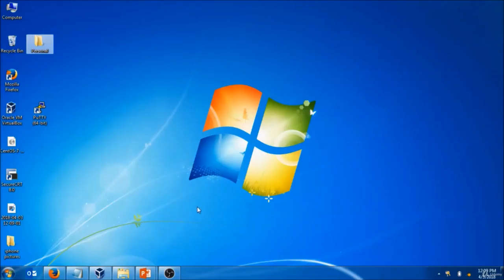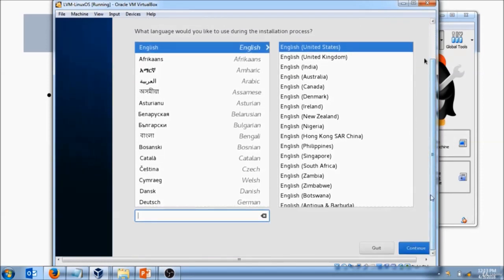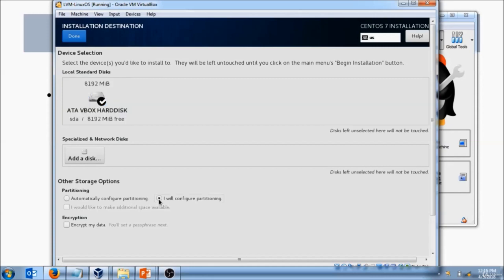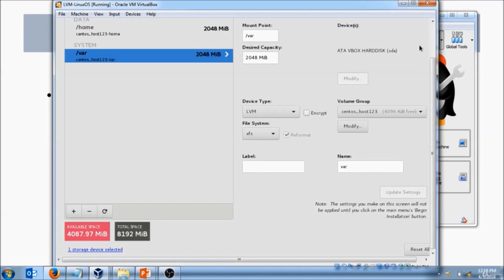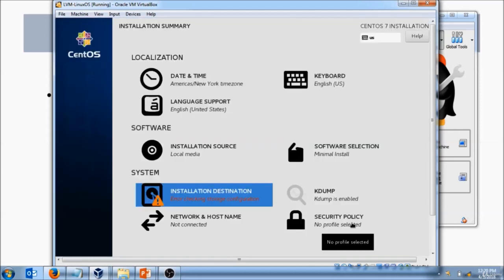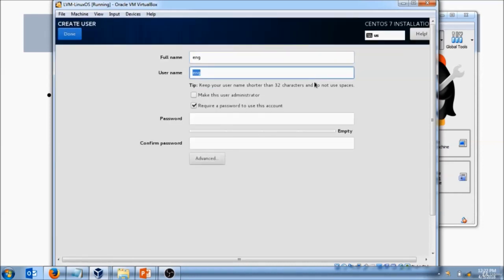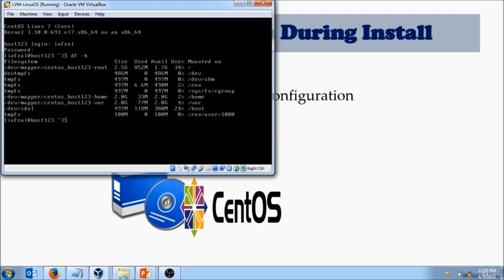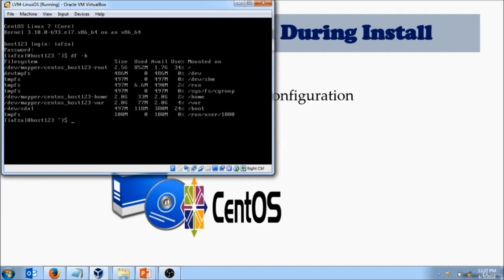9. Disk Manag. Run Levels (6-10)(5)